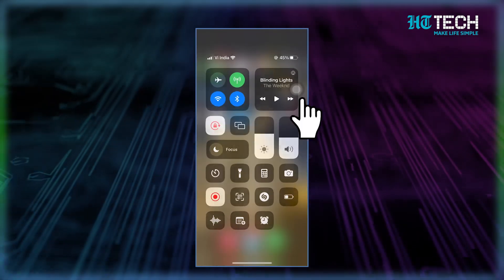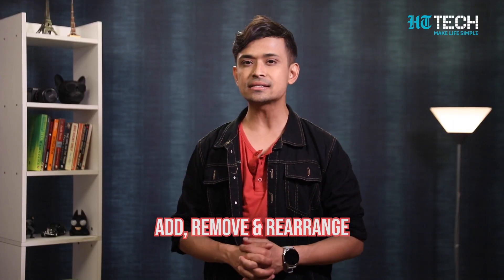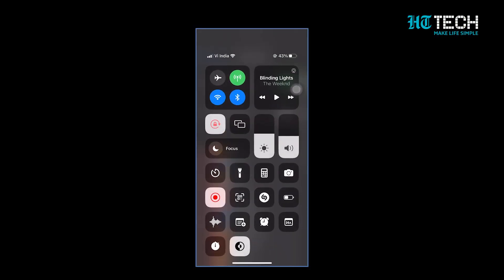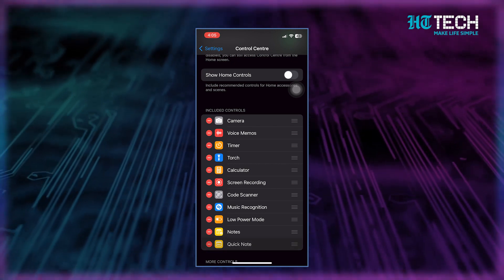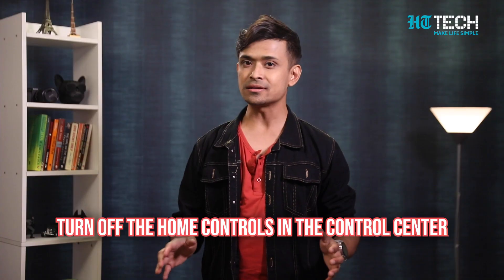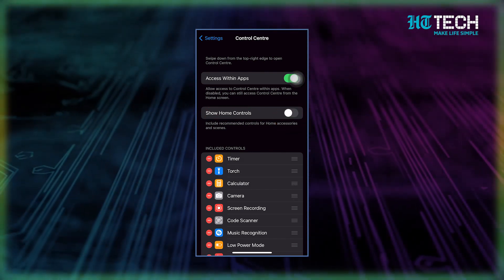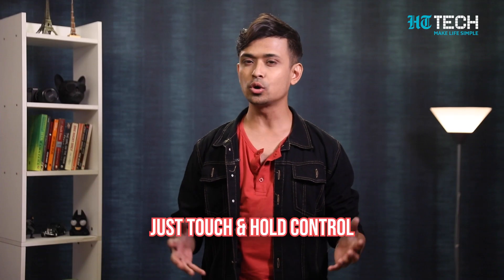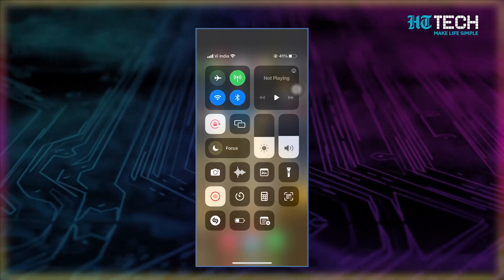iPhone Control Center | How To Use & Customize It | Tech 101 | HT Tech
In this video, we'll be showing you how to use and customize the Control Center on your iPhone. First up, we have accessing the Control Center, which can be done by swiping down from the top right corner of the screen on iPhones with Face ID or swiping up from the bottom of the screen on iPhones with Touch ID. Next, we have customizing the Control Center, which allows you to add, remove, and rearrange buttons to suit your needs.Then, there's using the Control Center shortcuts, which allow you to perform common tasks quickly and easily, such as adjusting the brightness, turning on the flashlight, or accessing your camera. With these tips and tricks, you'll be able to use and customize the Control Center on your iPhone to make your daily tasks more efficient and streamlined.